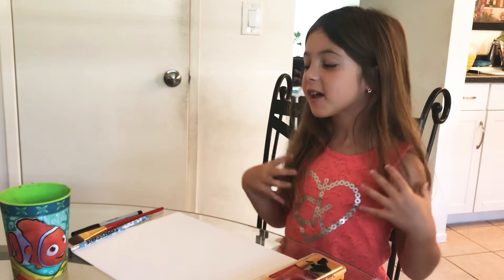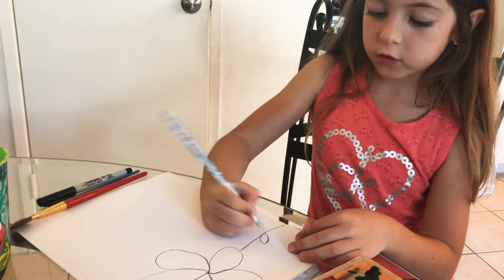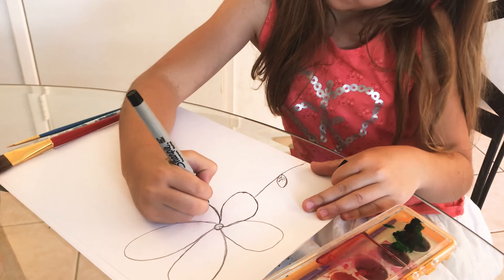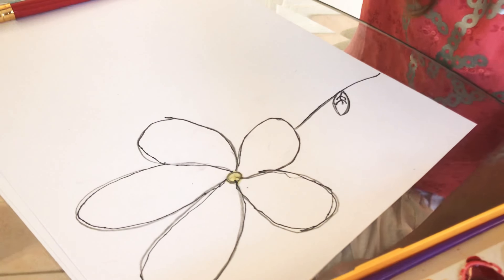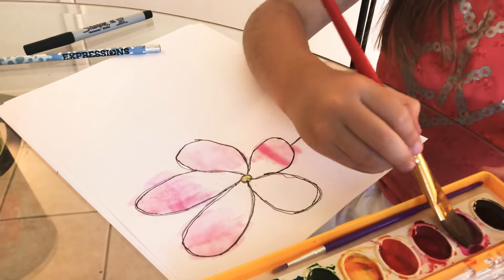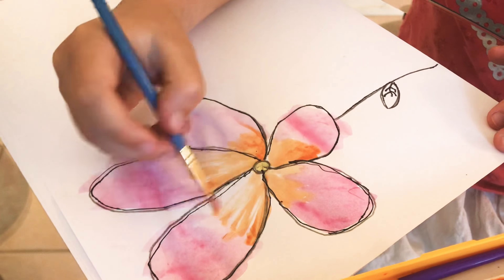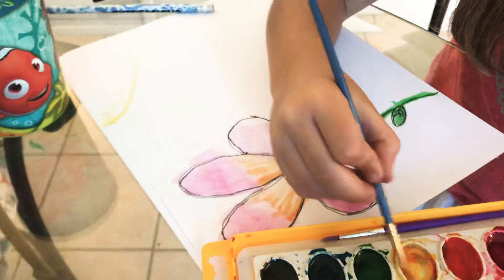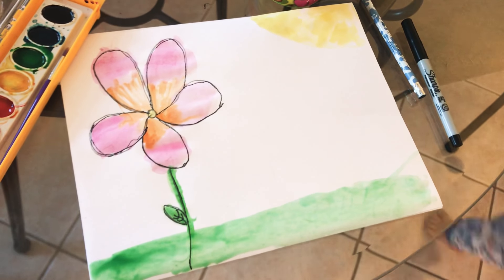How to Paint a Flower (so old that my mom made the description)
In our first video, Sophia shows you how to draw and paint a flower.